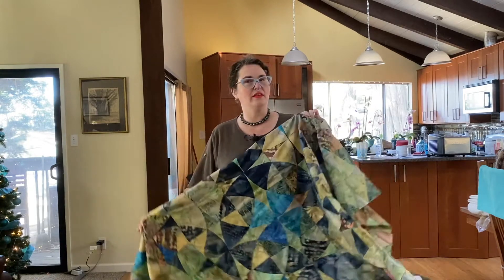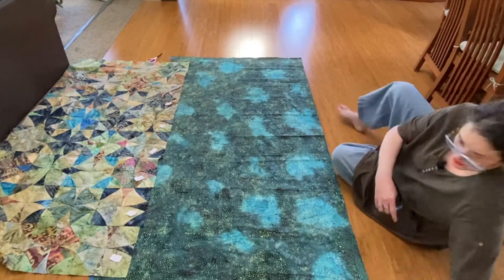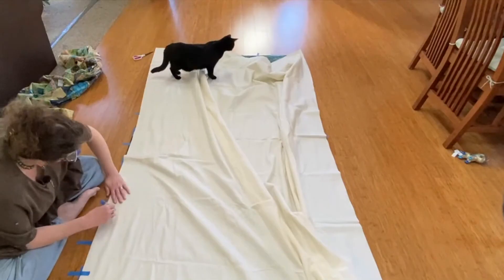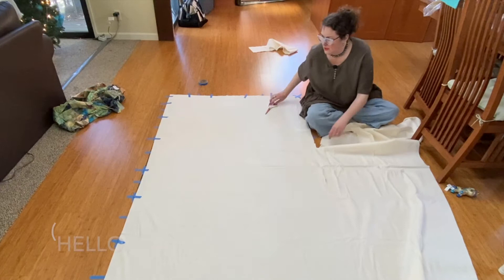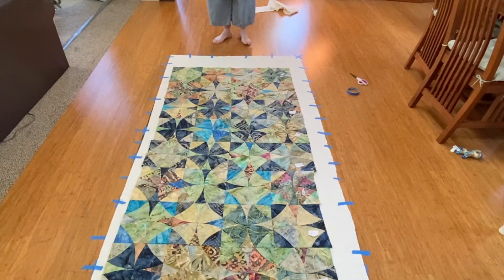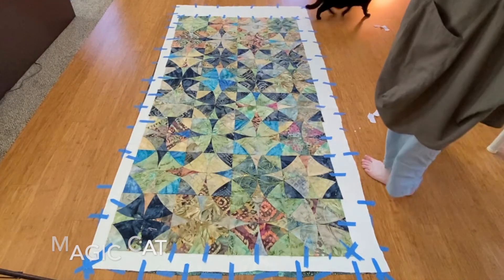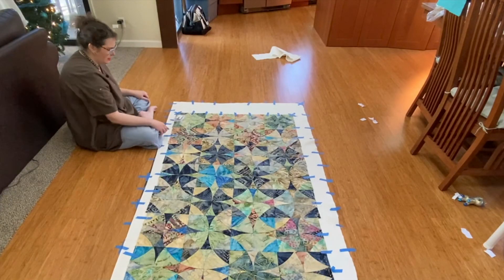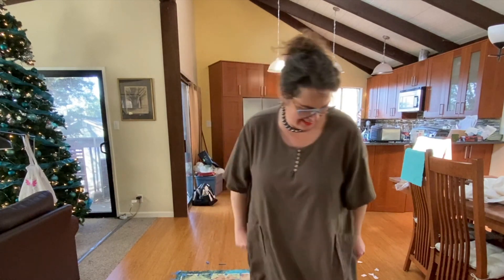The Batik Quilt - Part 3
Welcome!  In this video, we make the kind of sandwich that takes half a day, and my husband discovers where all the painter's tape went.

Never a tutorial, and always impatient, we're Making Stuff With Cheryl